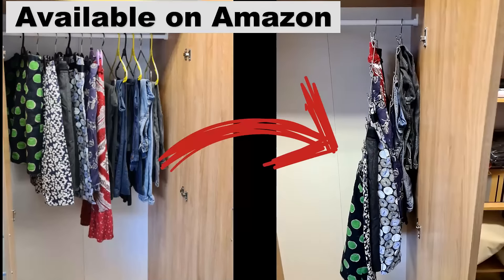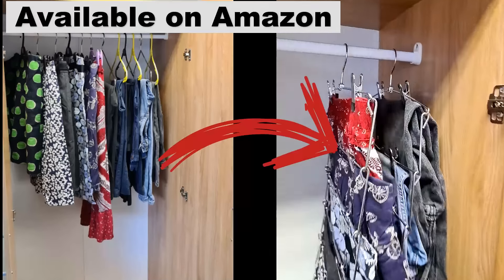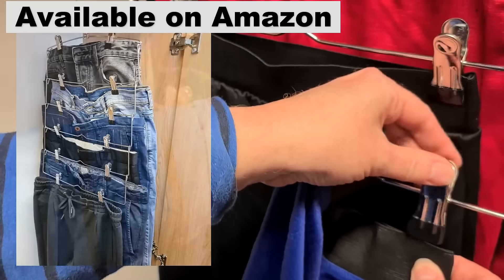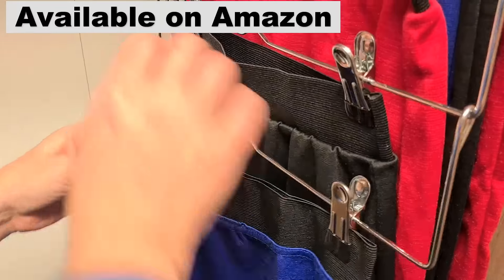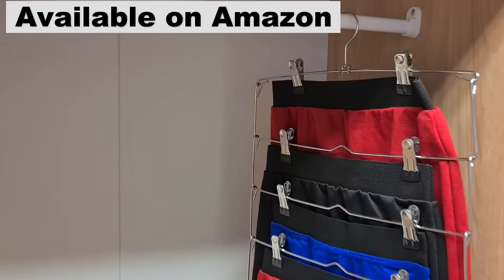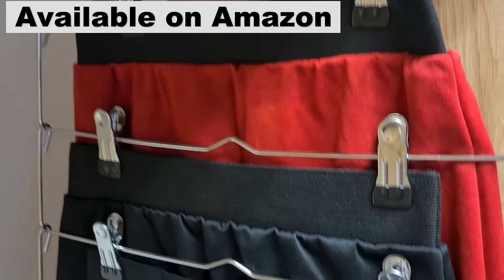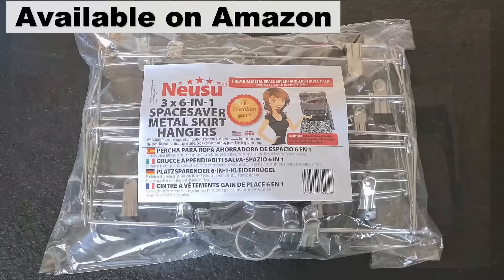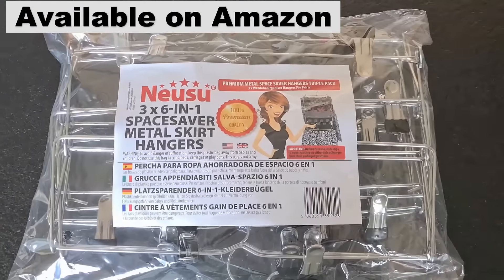Neusu Space Saving Hangers For Skirts & Pants - Save 50% Closet Space!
Is your closet overflowing with skirts and pants? Can you never find what you're looking for? Neusu space saving skirt hangers can save you over 50% of your closet space. They can hang 6 skirts on each hanger to save space and you get three hangers in each pack. That's 18 skirts on just three hangers! You can hang skirts in seconds and get your closet space back. Head over to Amazon now and pick up a pack!